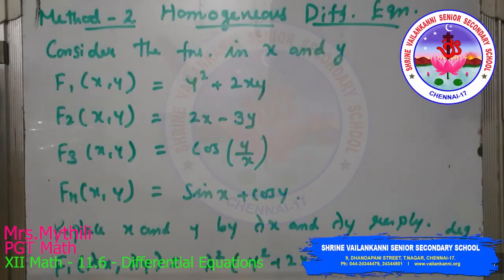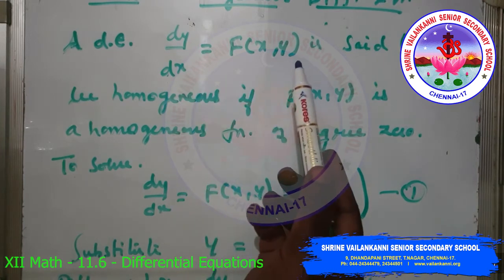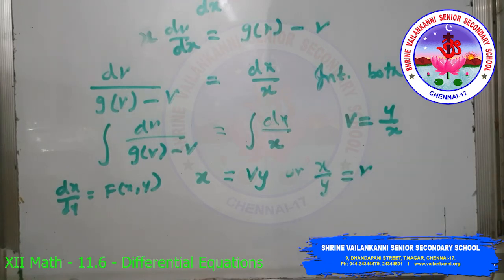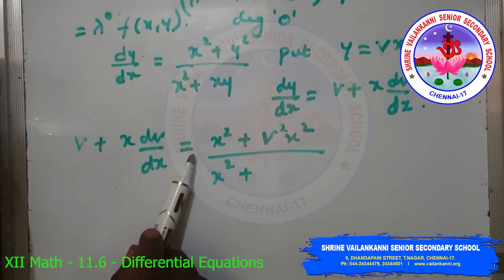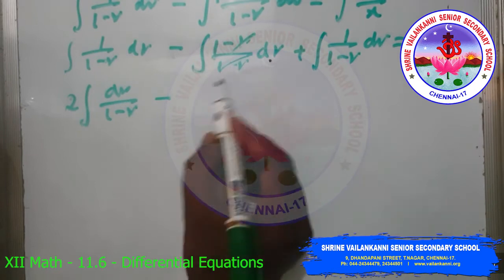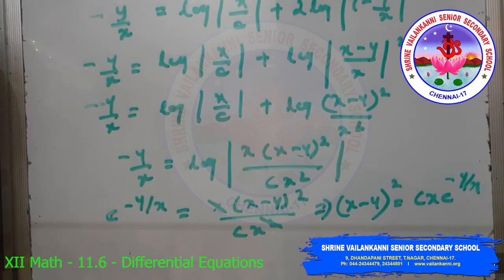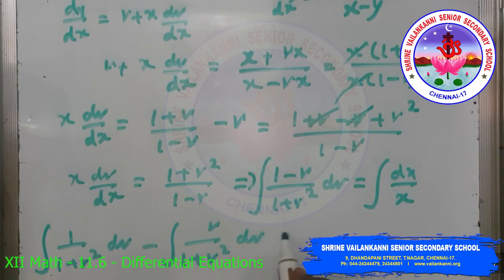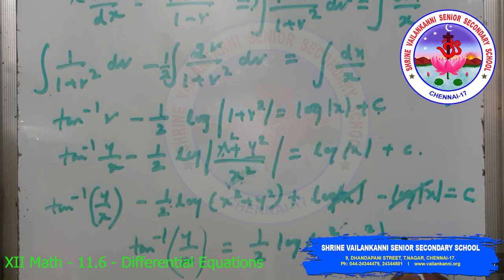SVSSS (12 CBSE) XII - Math - 11.6 - Differential Equations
SVSSS XII - Math - Math - 11.6 - Chapter 9 - Differential Equations
Duration: ⌛ 18m31s

Lesson Description:
11.6 Method 2 - Homogeneous Differential Equations - explained with an example,  exercise questions 1 and 3 done  to show that it is a homogenous differential equations and solved each of them